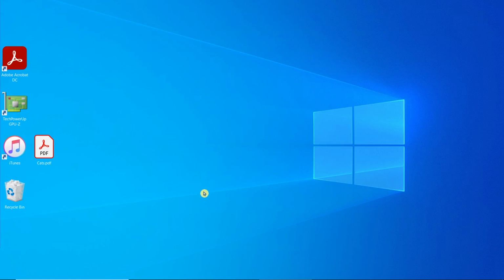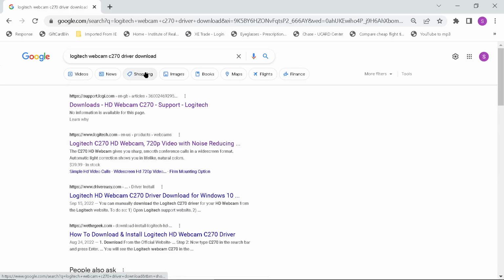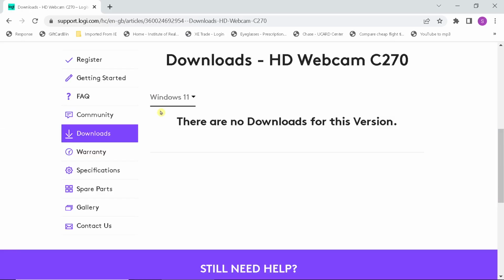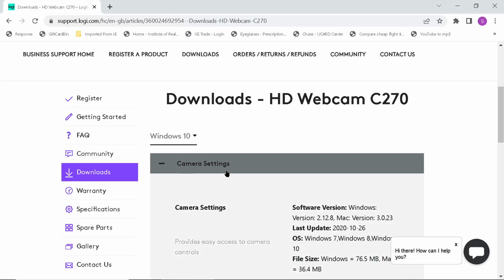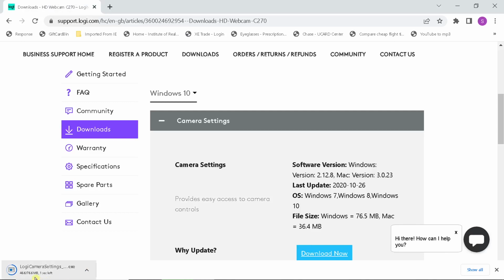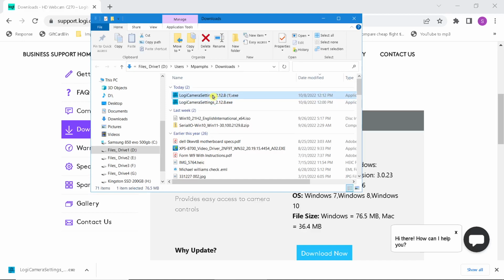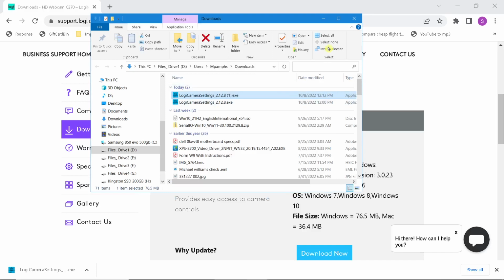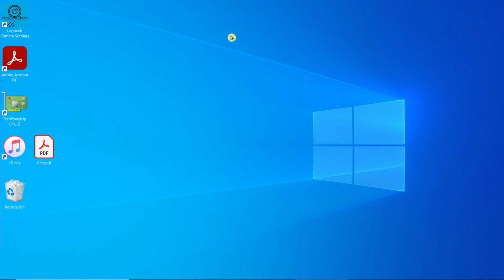Logitech drivers and software Windows 10, 8, 7 download and Install Logitek Logiteck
This video will show you how to download the drivers and software for Logitech webcams